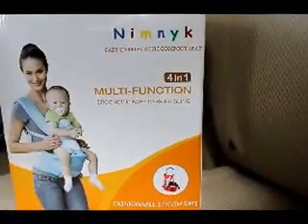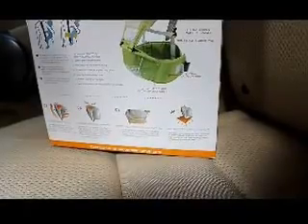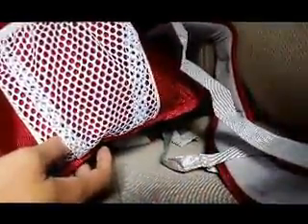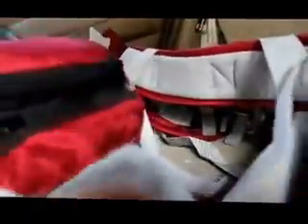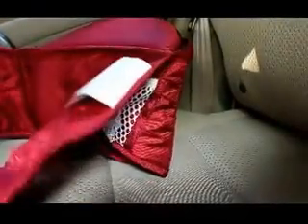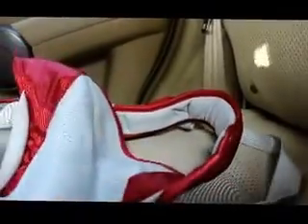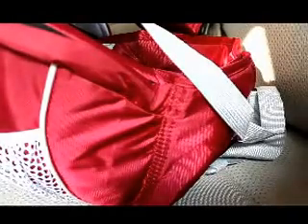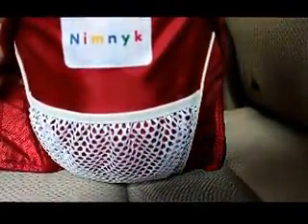Als review of Baby Carrier with Hip Seat from Nimnyk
Alex, a top 500 Amazon reviewer, analyses the Nimnyk Baby Carrier with Hip Seat. To get one, goto